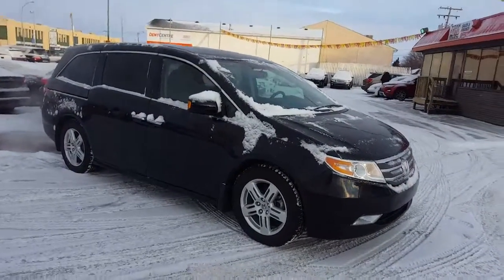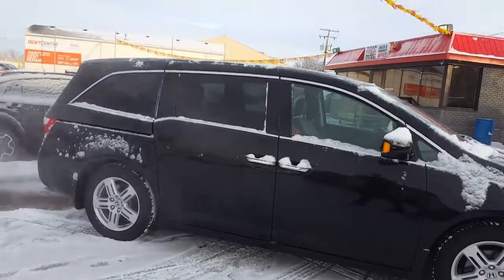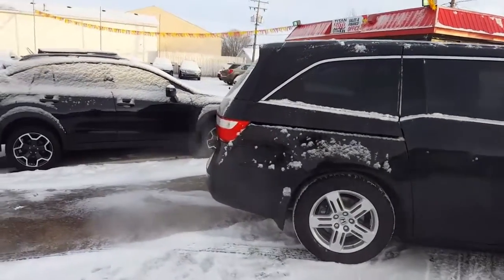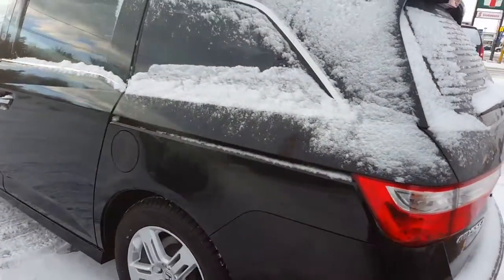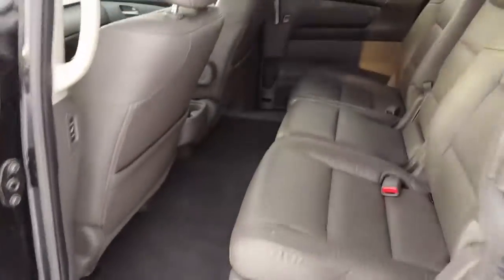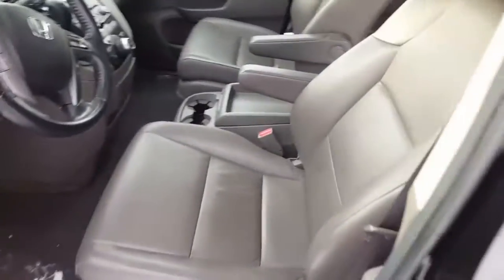2013 Honda Odyssey